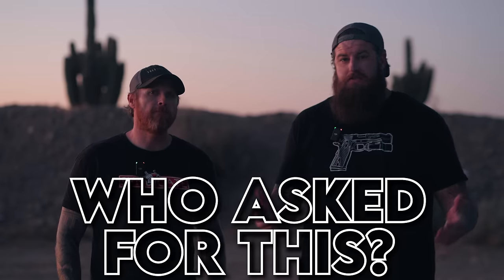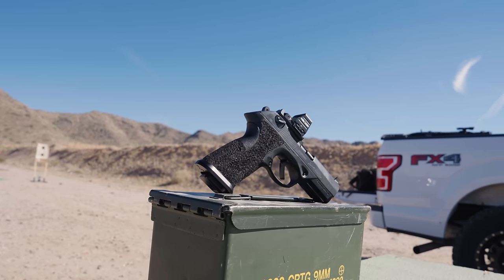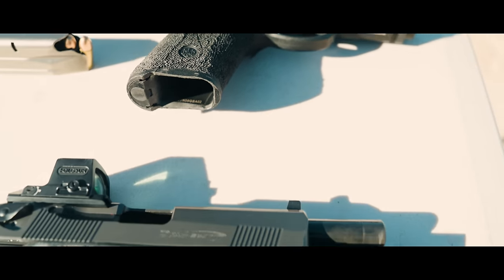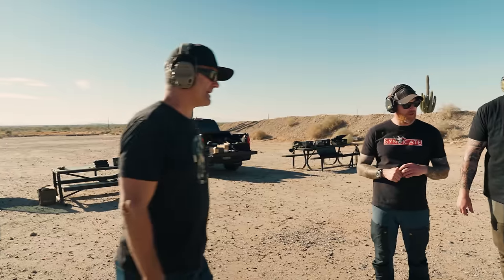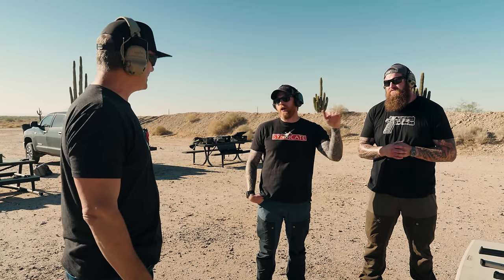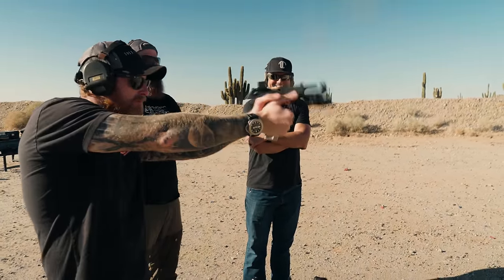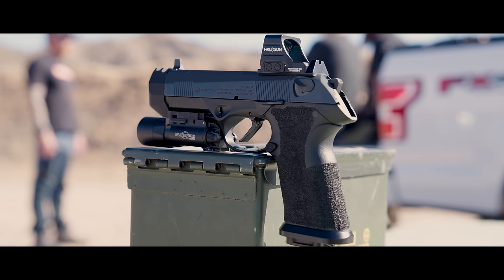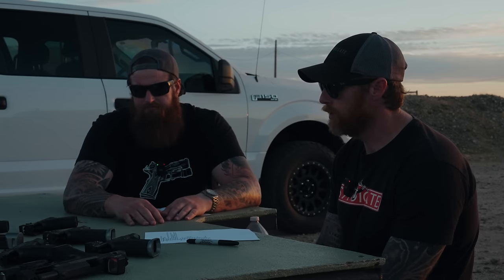The NEW Beretta PX4 Storm - Langdon Tactical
The Beretta PX4 Storm has gotten a face lift and has been relaunched by Beretta!  Today we're joined by the one and only Ernest Langdon to discuss the new PX4 lineup and the phenomenal work Langdon Tactical does to the PX4 series of pistols.

Chapters
00:00 - Who asked for a new PX4 Storm?
01:07 - Meet Ernest Langdon
03:34 - Ciguera belts are our fav
05:05 - Why the PX4?
10:01 - How you can support the 1911 Syndicate?
11:04 - Range live fire demo
18:50 - The Compact
22:58 - What's new on the PX4?
26:15 - The new comp...
32:30 - Langdon mods for the PX4
38:20 - Will DA/SA guns make a comeback?
40:56 - Firearms Legal Protection

1911 Syndicate Merch!!